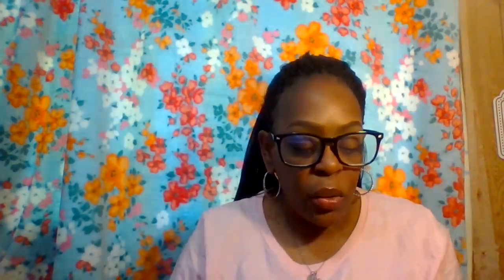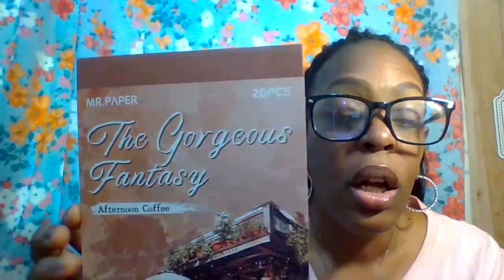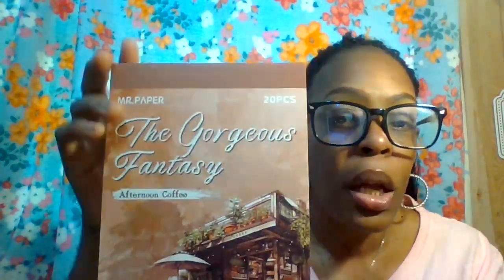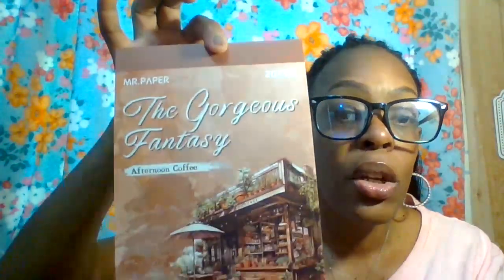TEMU PLANNER STICKER BOOKS + HAUL *2024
SIT BACK AND RELAX BY GRABBING YOURSELF A SNACK, SOMETHING TO DRINK OF YOUR CHOICE, TAKE NOTES WITH NOTEPAD AND PEN.

CHECK OUT TEMU APP ON YOUR PHONE I HIGHLY RECOMMEND IT. YOU WILL BE ADDICTED IT'S VERY AFFORDABLE FOR YOUR WALLET, DOLLAR,COINS.

THANK YOU ALL SO MUCH FOR THE SUPPORT AND KIND COMMENTS. I'M SO GRATEFUL TO HAVE YOU ALL AS PART OF THE BEAUTY ROOM FAMILY. ENJOY THE REST OF THE WEEK AND WEEKEND WHEN IT COMES TO YOU ALL.  STAY SAFE, STAY ENCOURAGED AND KEEP REACHING FOR YOUR GOALS AND DREAMS, NEVER GIVE UP ON YOURSELF'S AND OTHERS. I'LL SEE YOU IN THE VIDEO. BYE